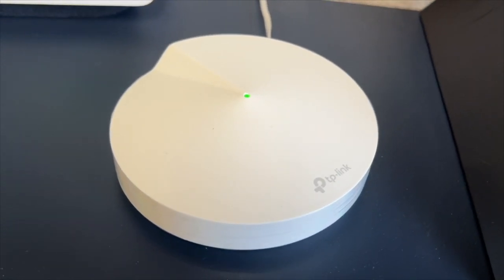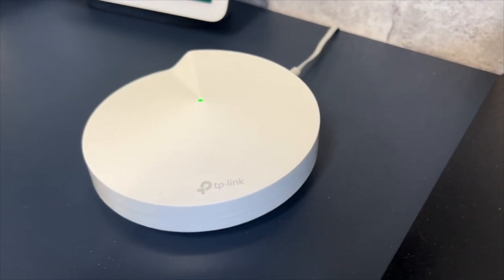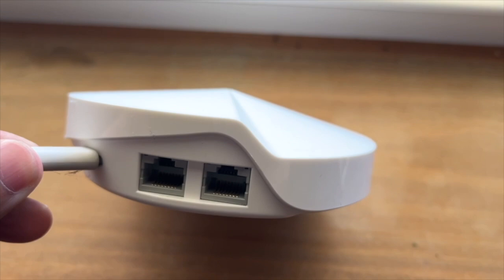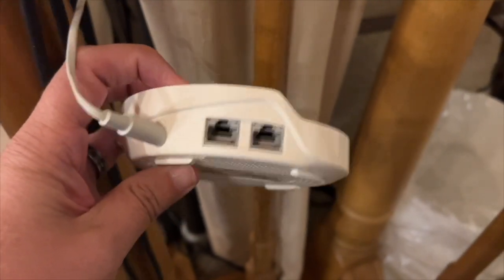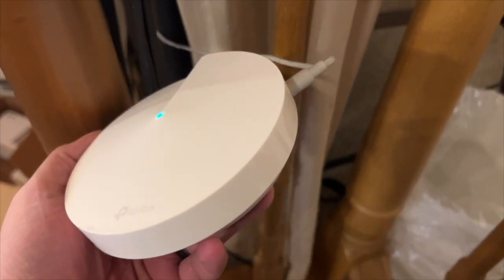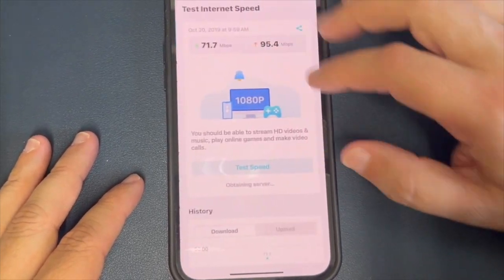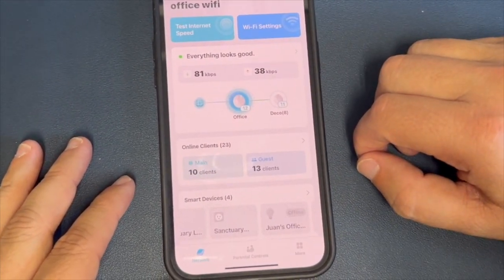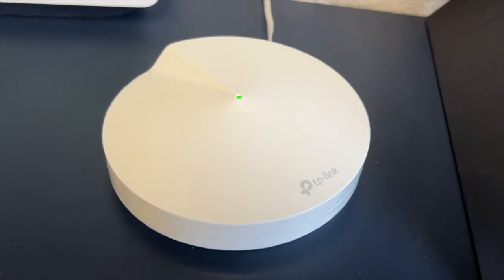TP-Link Deco Mesh WiFi System Review: Ultimate Whole Home Coverage Solution!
Get this mesh wifi system here:
(USA Amazon Link)
(International Link)

In this video, I review the TP-Link Deco Mesh WiFi System (Deco M5), a powerful solution for achieving seamless and reliable WiFi coverage throughout your entire home. Say goodbye to dead zones and the hassle of multiple network names and passwords! With up to 5,500 sq. ft. of coverage and the ability to connect over 100 devices, the Deco M5 creates a single, unified network that’s easy to set up and manage.
I’ll show you the system's key features, including its Adaptive Routing Technology, built-in antivirus, and robust parental controls, all managed through the TP-Link Deco app. If you’re looking to replace your traditional router and extender setup, watch this review to see if the TP-Link Deco M5 is the right fit for your home. Don't miss out on transforming your internet experience!